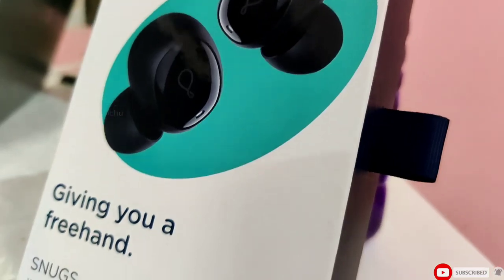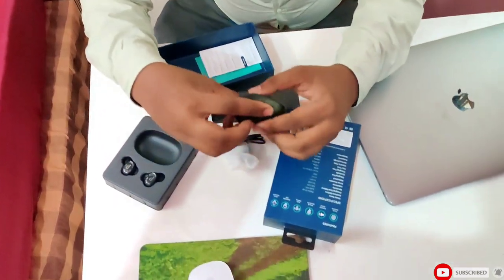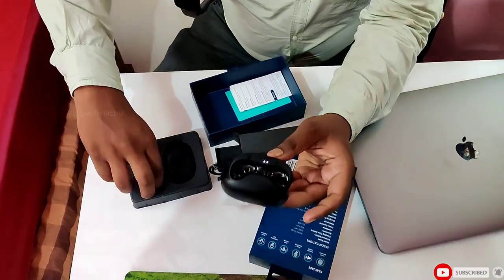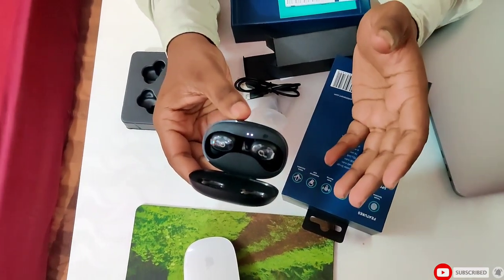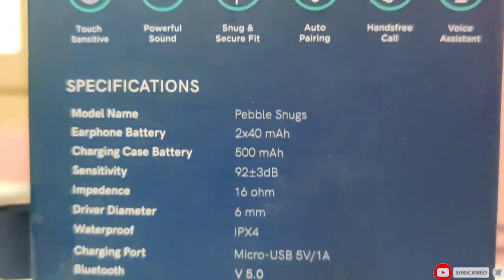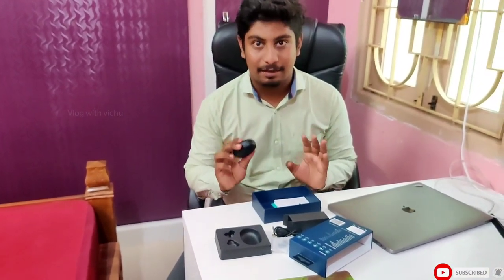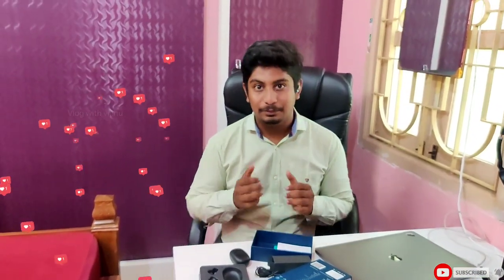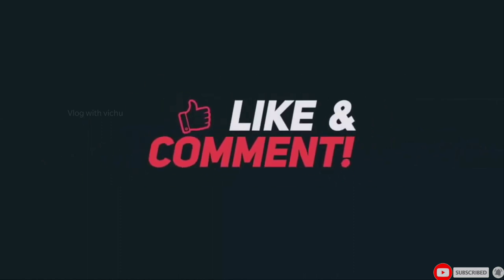Best Truewireless earbuds under 3000 | Pebble snugs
Hy guys
In this video I have unboxed pebble snugs and explained its features
u can buy this earbuds in ARCHID GROUP@Dharmapuri